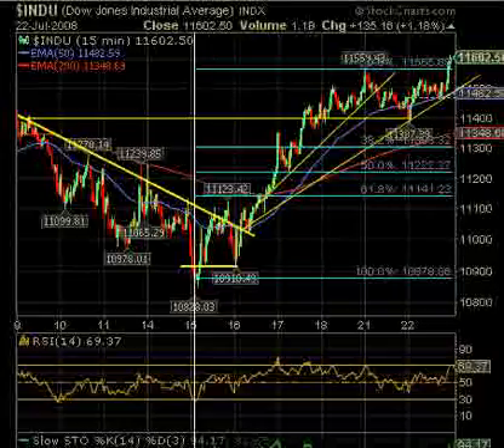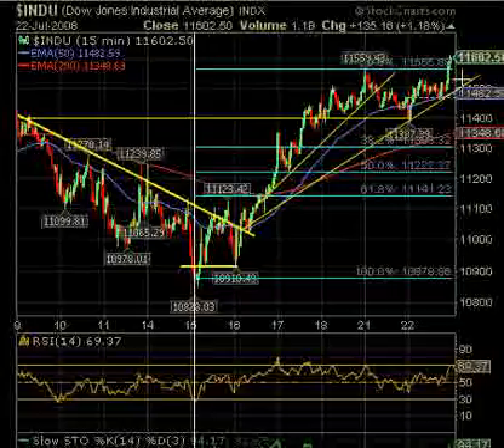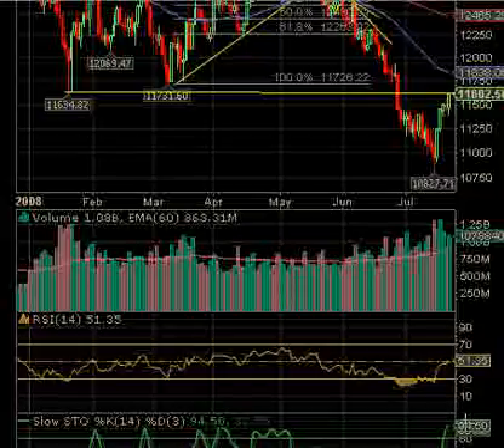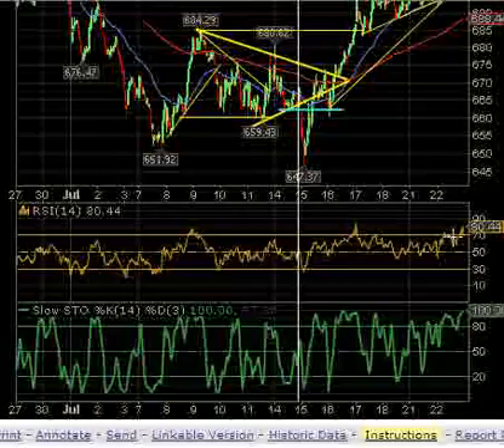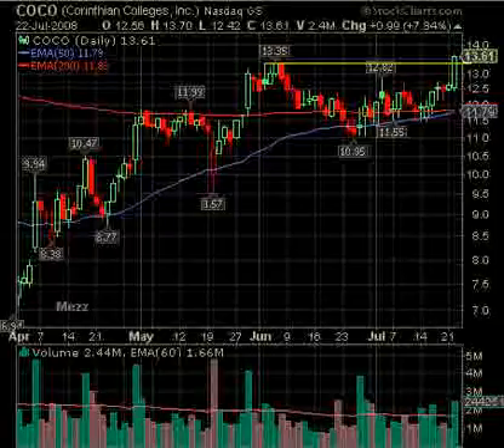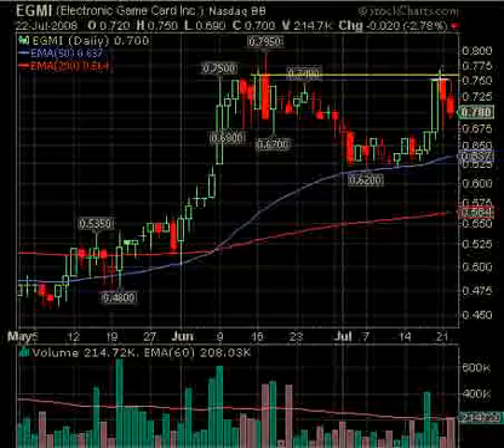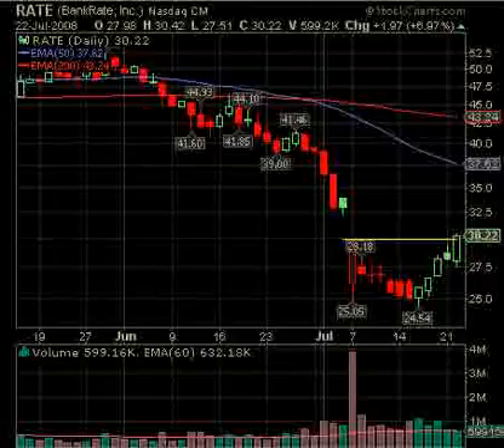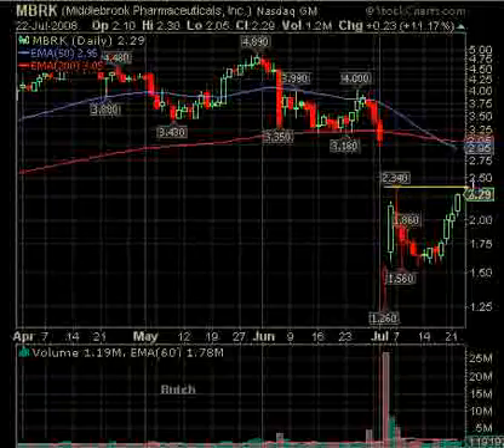July 23 Break Out Video List Market Technical Analysis